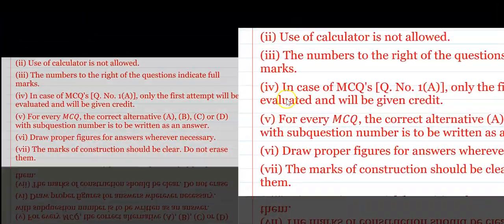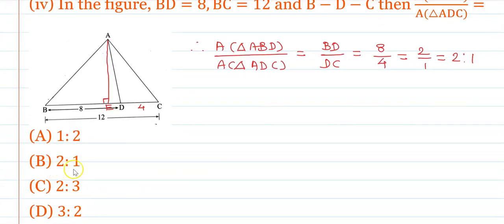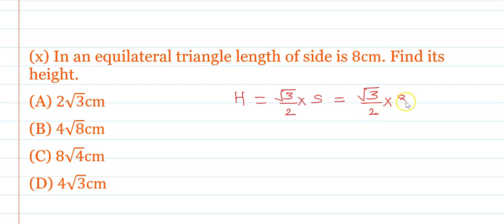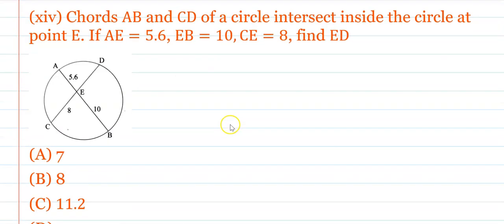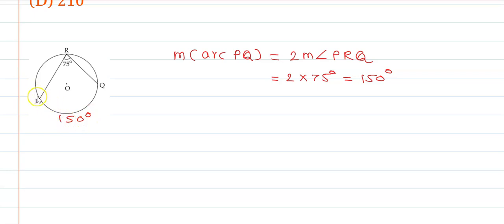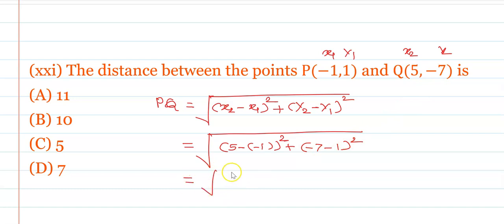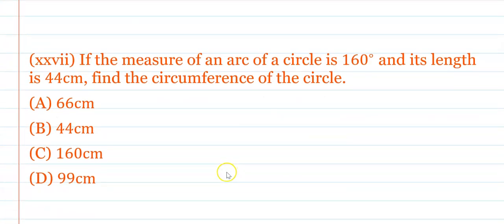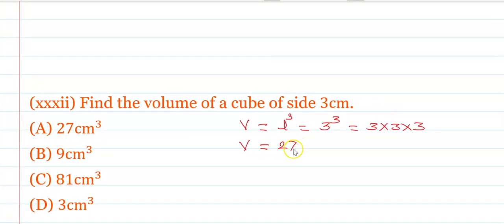Class-10 | QUESTION PAPER FOR PRACTICE | MATHEMATICS (PART-II) | Q.1.(A) | MAHARASHTRA BOARD